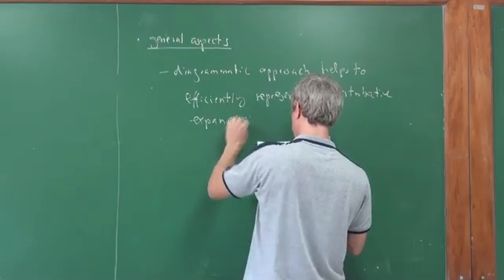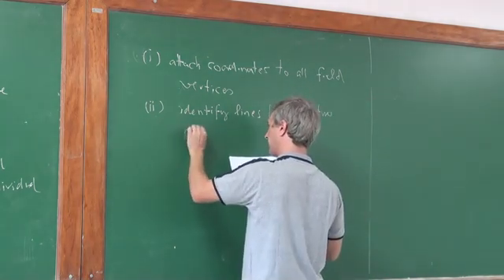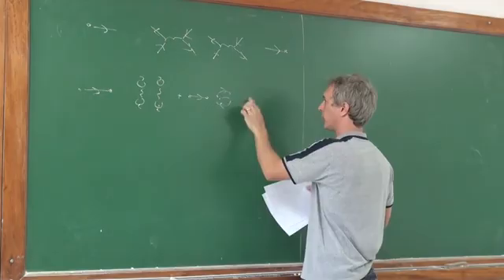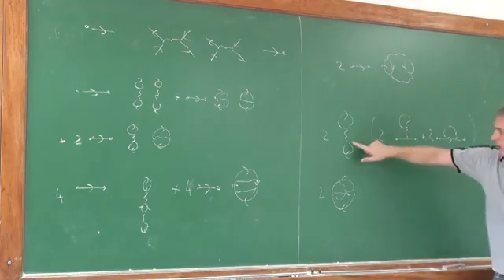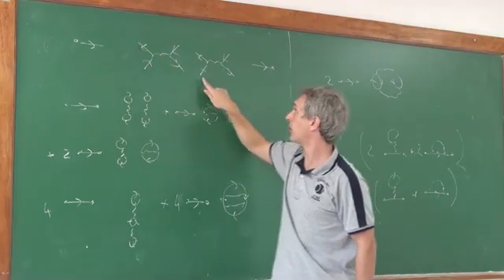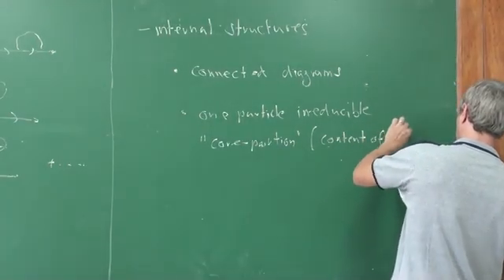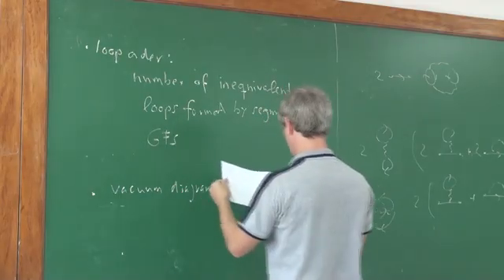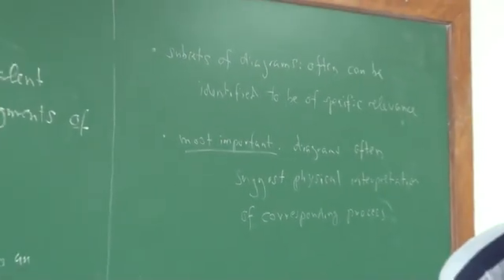Aula 10. Gnd. state energy of weakly interacting cl. gas (Cont. II)